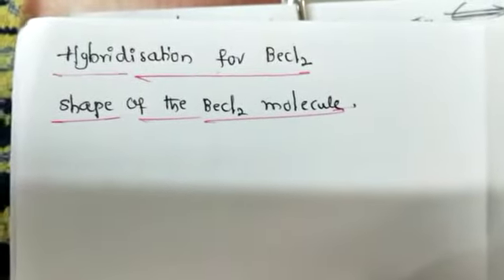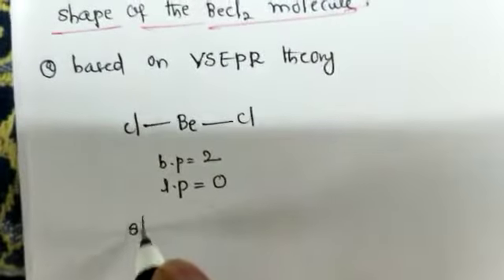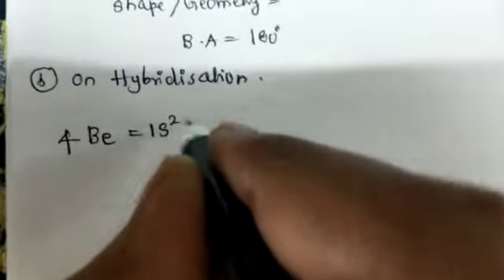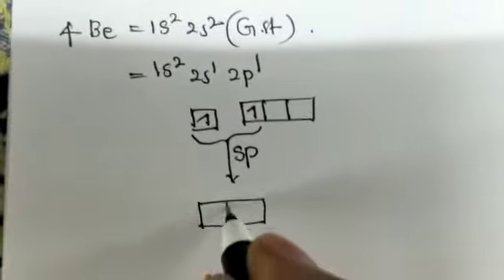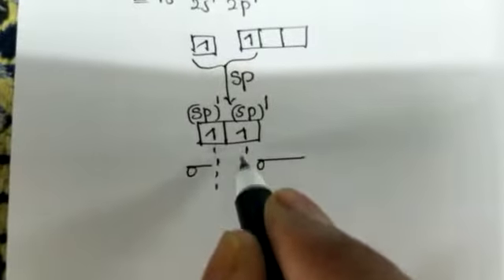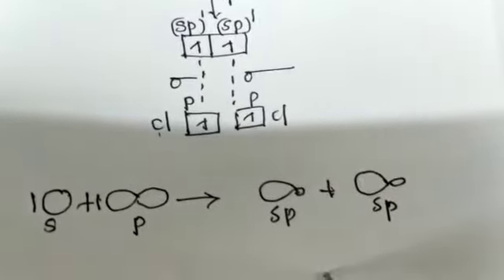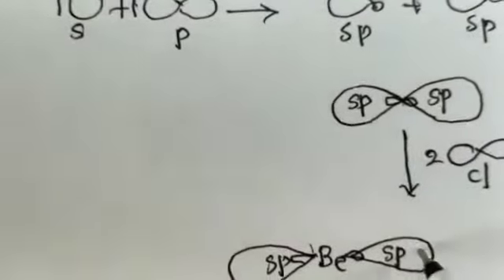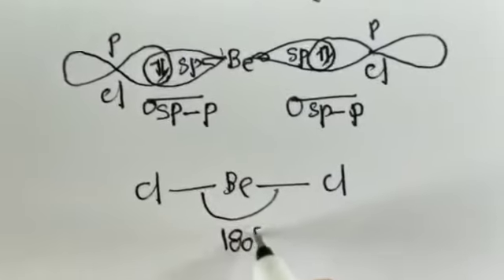hybridization of becl2